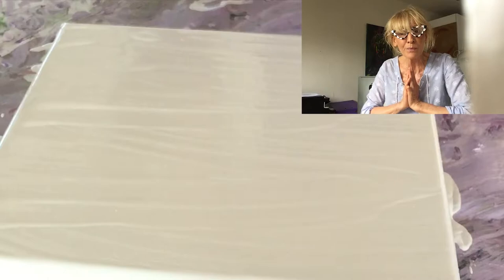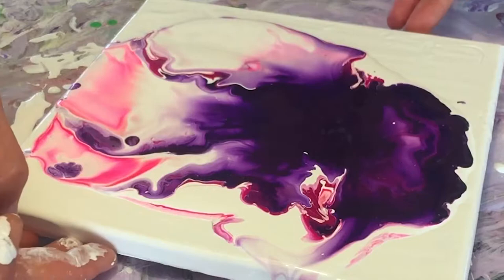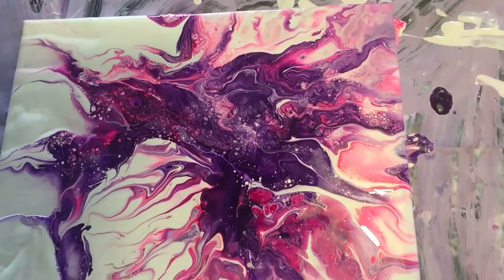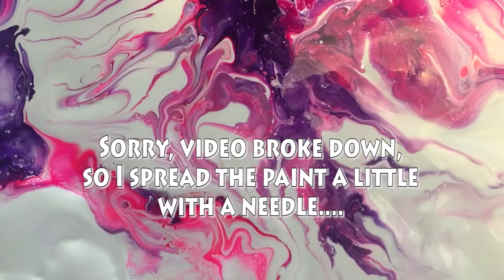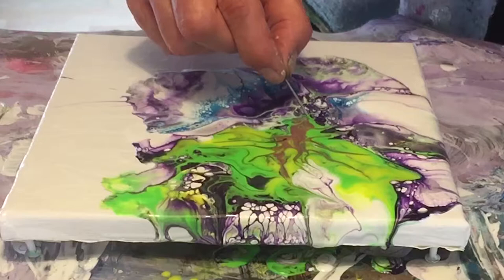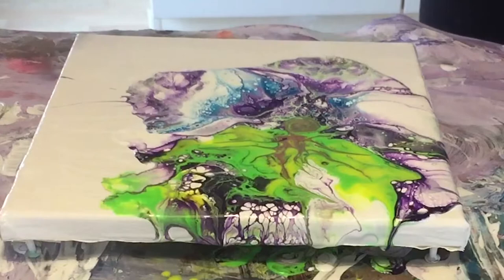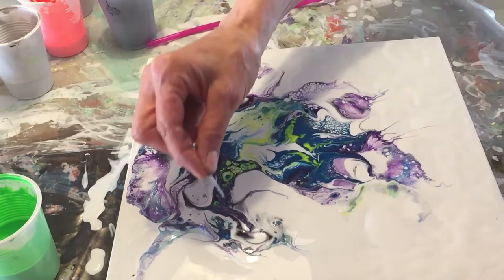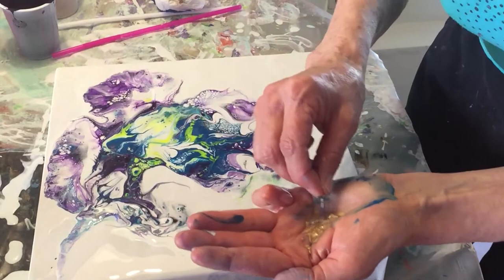#6 ACRYLIC POUR POW HOW FLOW WITH STRAW: SUMMER VIBES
There will be more video’s/tutorials coming, if you like to follow me, you can subscribe to my channel and click the bell icon (so you will be notified whenever a new video is up). Also I’d very much appreciate any feedback.